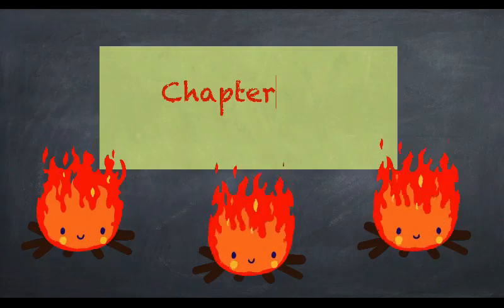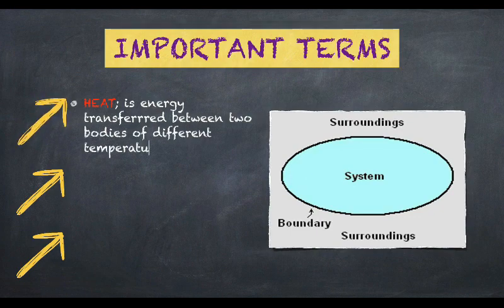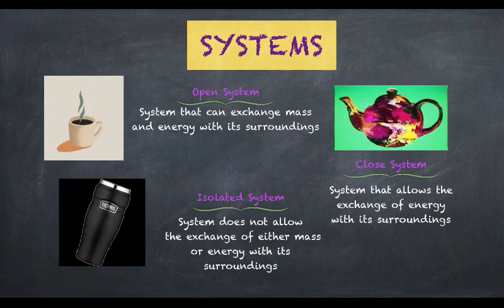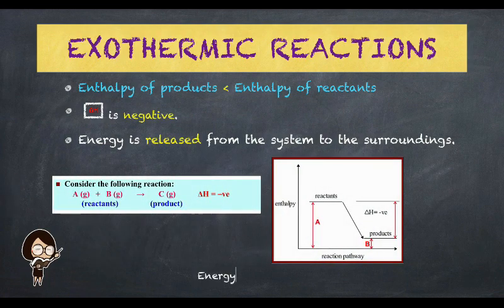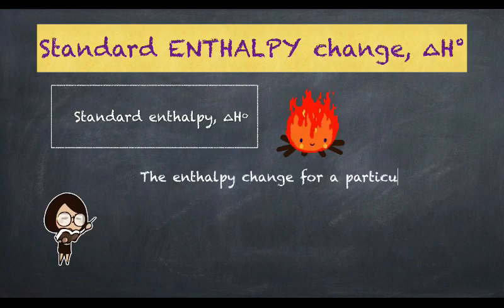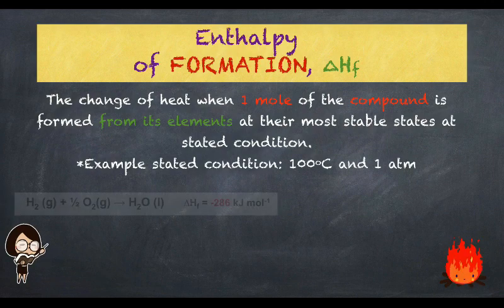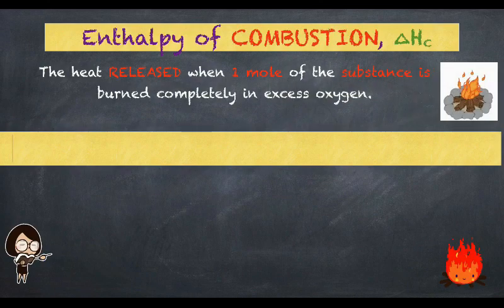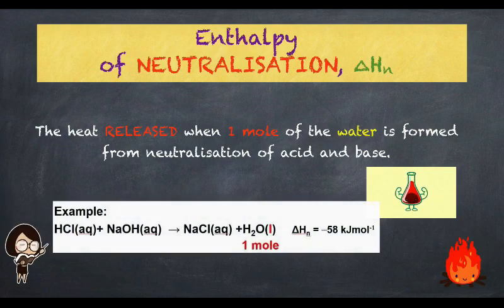2.1 CONCEPT OF ENTHALPY